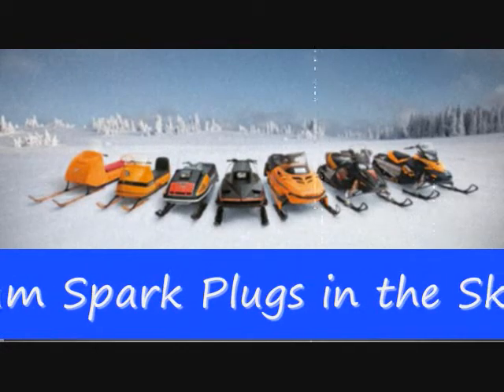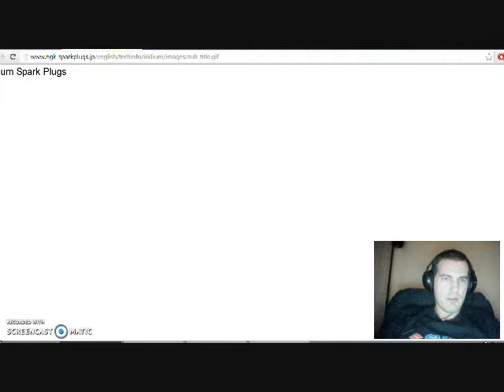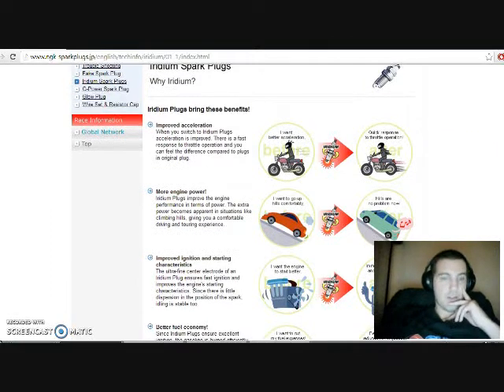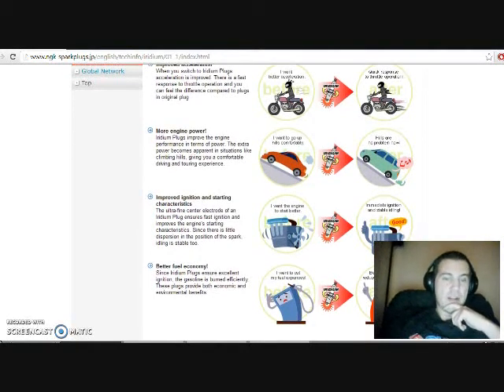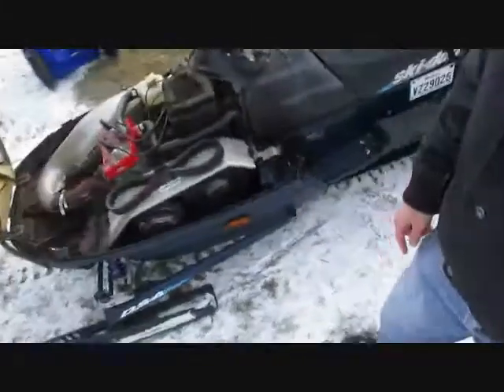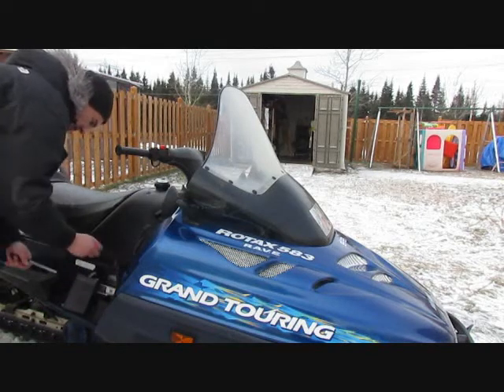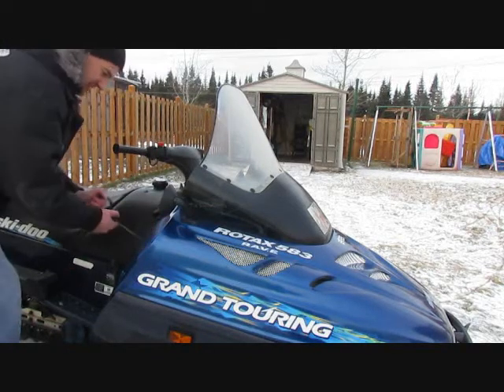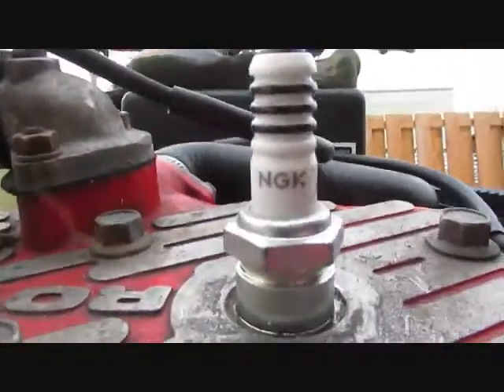Iridium Spark Plugs In a Snowmobile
Talking about the benefits of Iridium Spark Plugs VS Stock Copper Plugs.  Also testing out snowmobile Cold starts with stock Copper plugs, and Iridium Spark plugs. I used NGK in this video. Check it out !